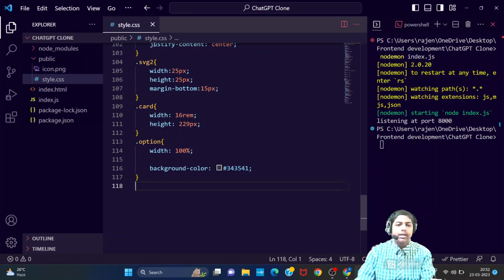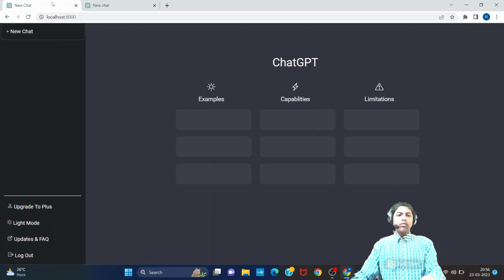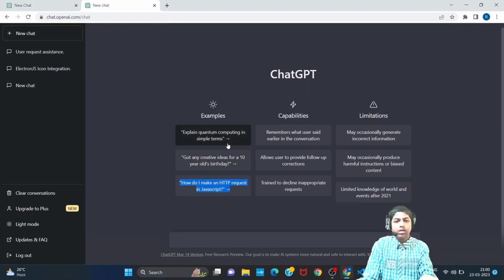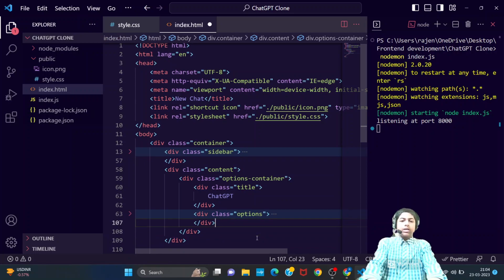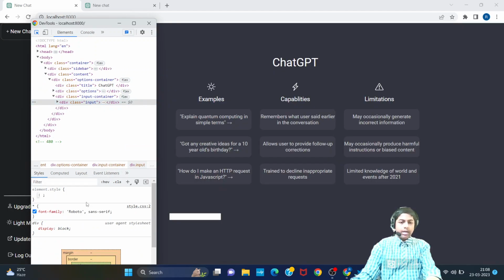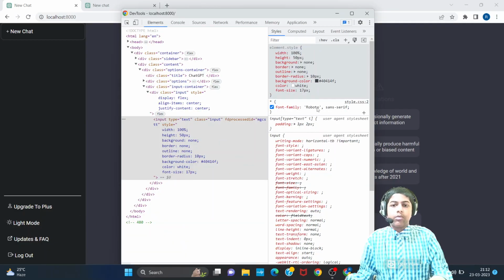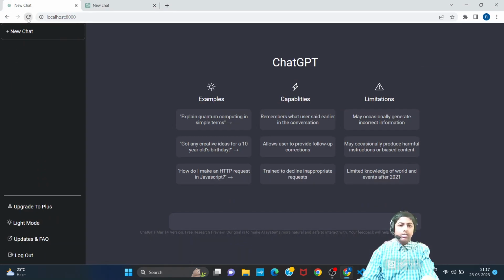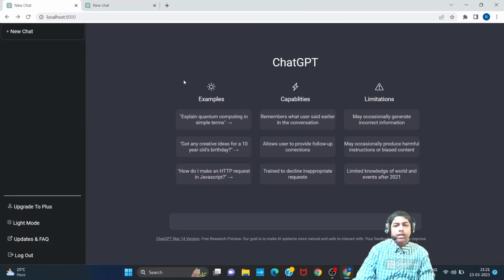How To Make ChatGPT Clone | Part 2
In this video, I have completed the styling part of ChatGPT.